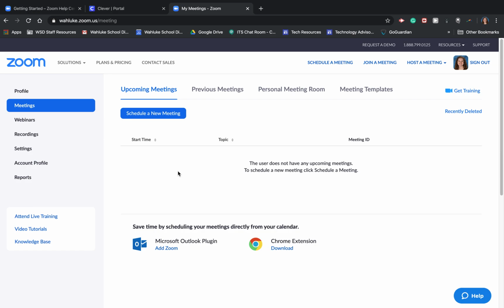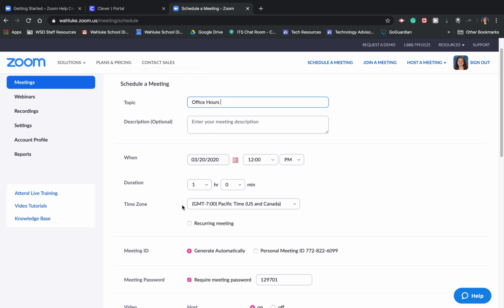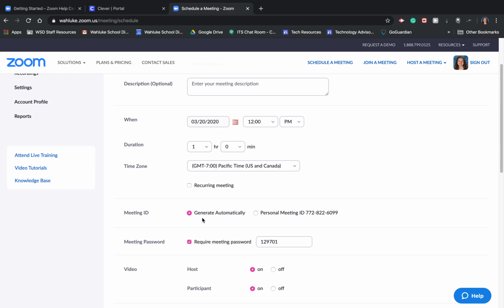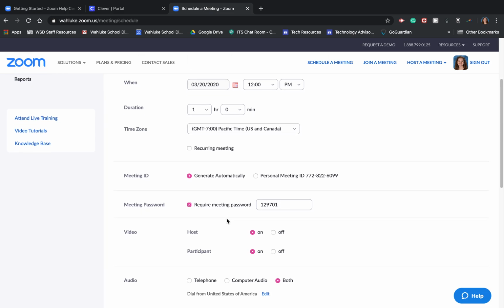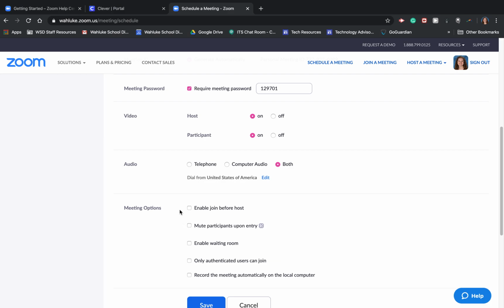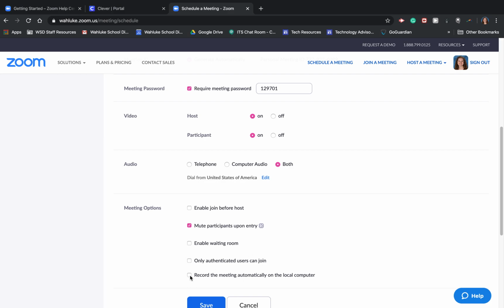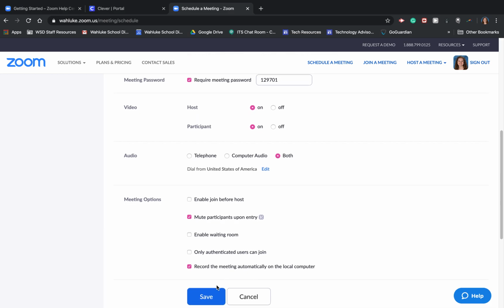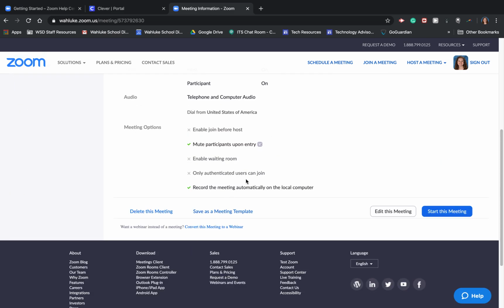Creating a new meeting in Zoom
This video will show you how to set up a new meeting in Zoom